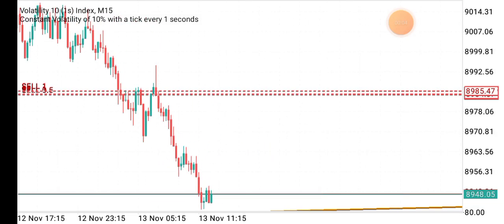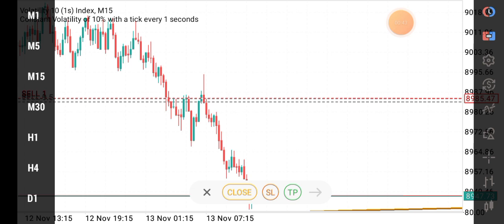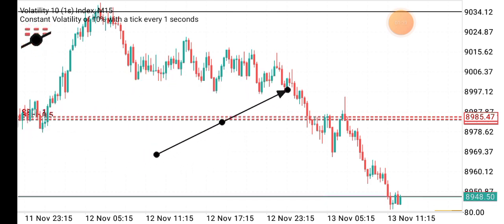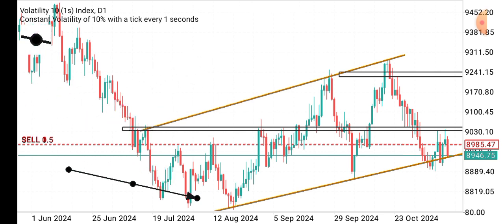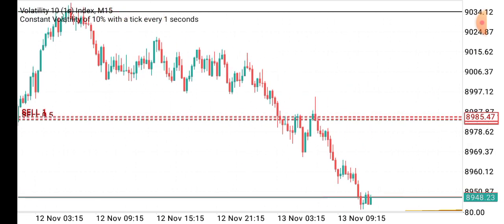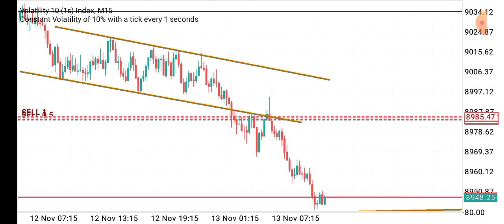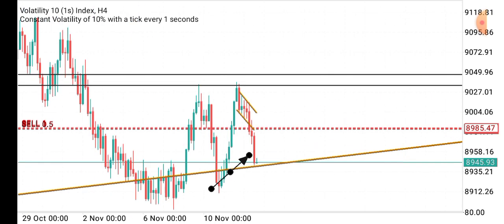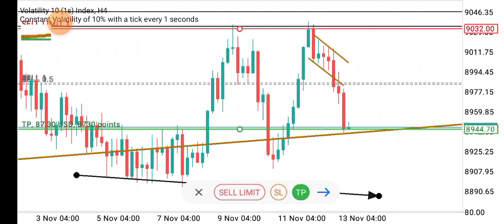Make $800 Daily Using the Simplest Forex Strategy with Accuracy | Best Breakout and Retest Strategy